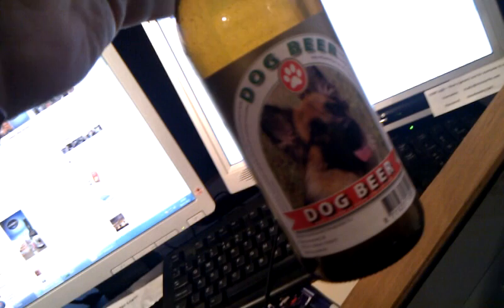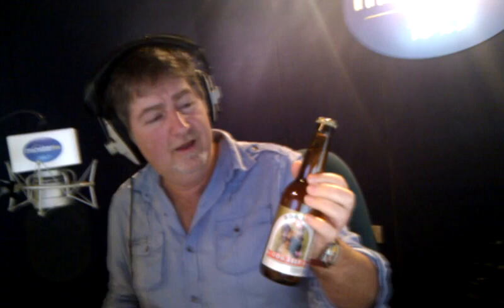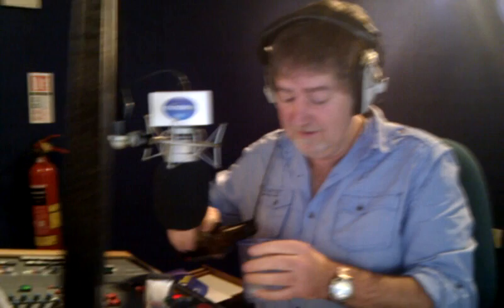James Watt and dog beer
Is dog beer any good minster fm find out